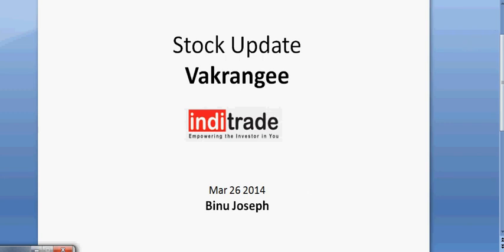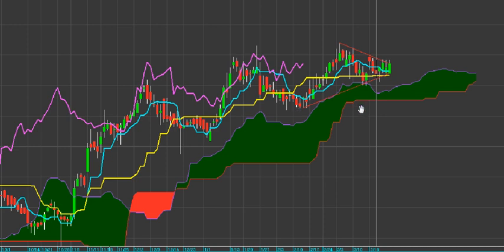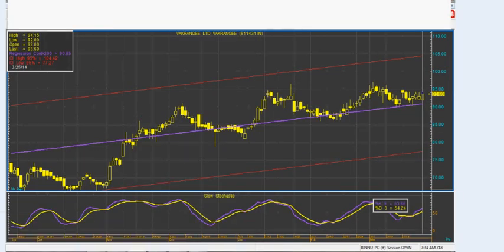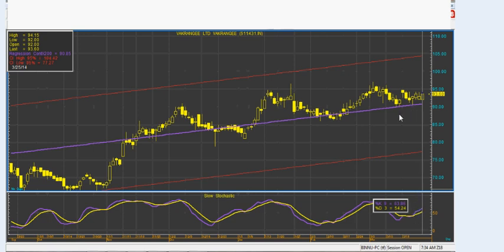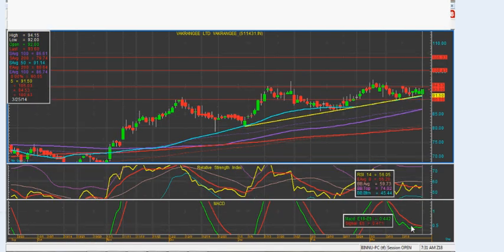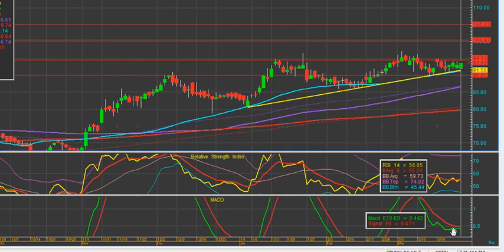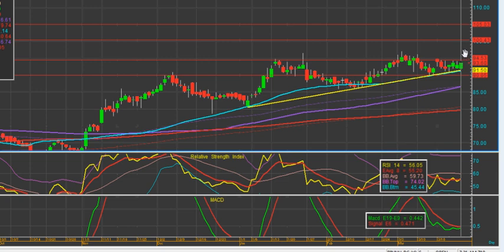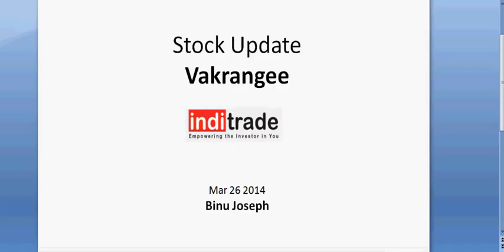Technical Outlook On VAKRANJEE for 26 MAR 14: inditrade TV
InditradeTV brings you another Technical Outlook on VAKRANJEE for 26 MAR, 2014 by  Mr.  Binu Joseph (Assistant Vice president, research) at Inditrade derivatives and Commodities

Technical Pick: Buy Vakrangee above 94.50 for a target of 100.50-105.Do not hold the stock below 89.75:DisclaimerInditrade Capital takes no responsibility for the accuracy and completeness of any such data or information. The person accessing this information specifically agrees to exempt Inditrade Capital or any of its affiliates or employees free and harmless from all losses, costs, damages, expenses that may be suffered by the person accessing this information due to any errors and delays. The recipient is requested to seek independent expert advice prior t o acting on this

You can also trade with us using our exclusive inditools , which has the latest technology to provide our customers the best out of the market.
and let us empower the investor in you.

If you liked the video, don't forget to 'like' and 'comment'. We encourage feedbacks! :)

Note: This video is Copyright product of Inditrade derivatives and commodities ltd.